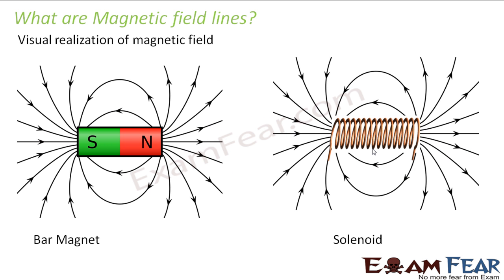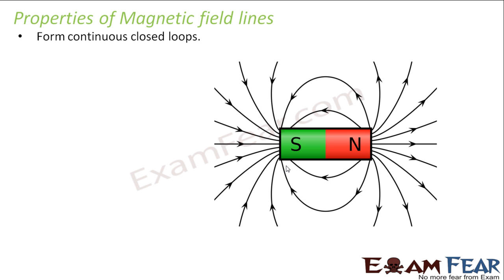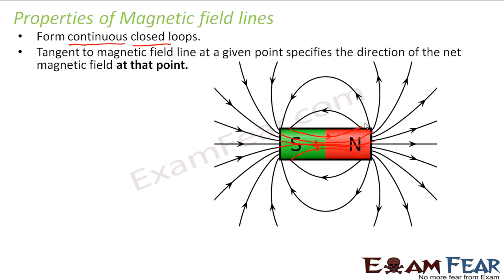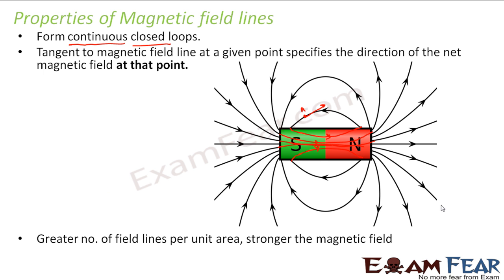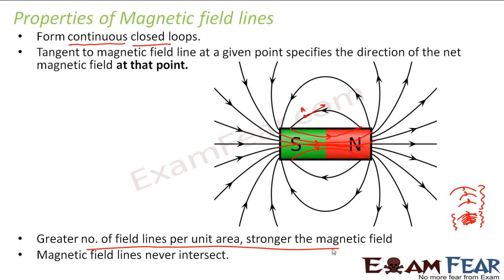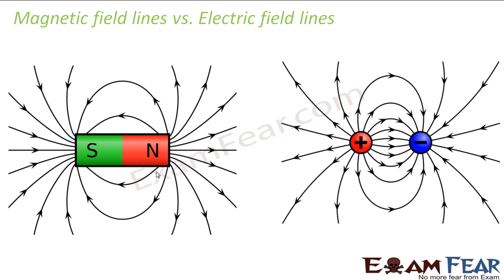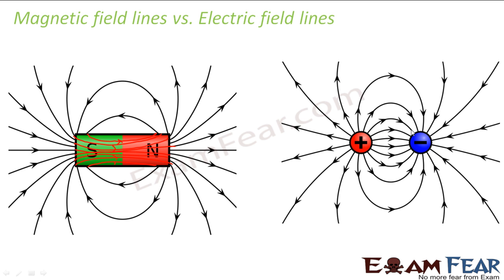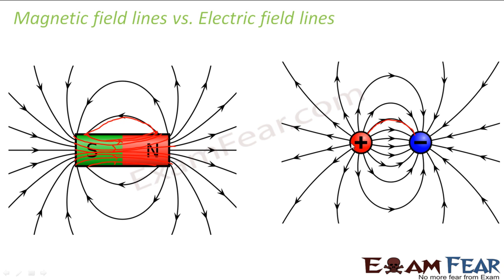Physics Matter & Magnetism part 3 (Magnetic field lines) CBSE class 12